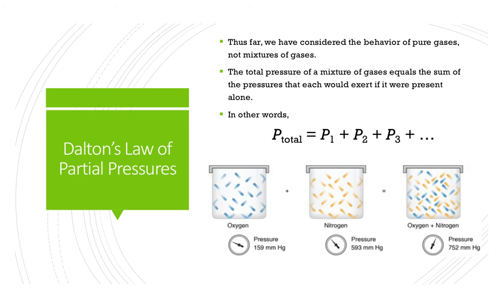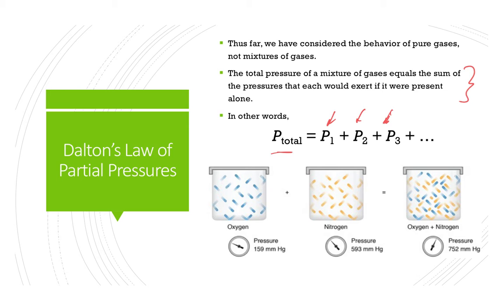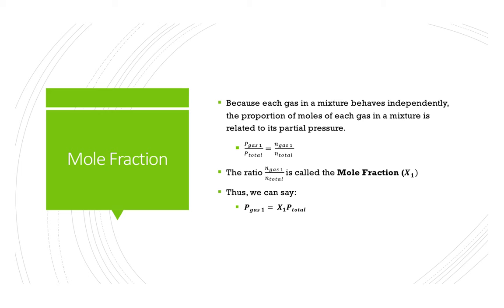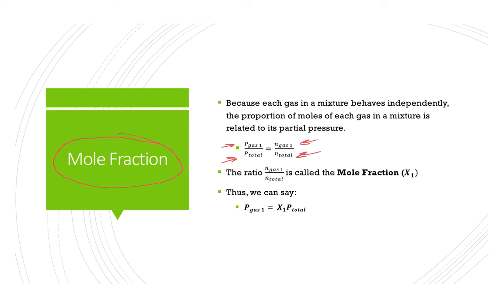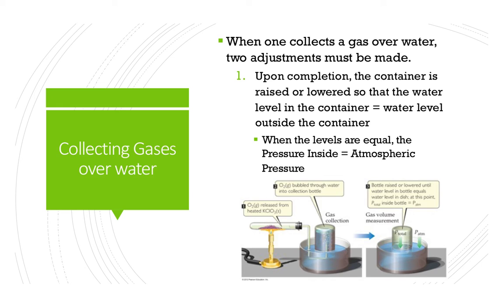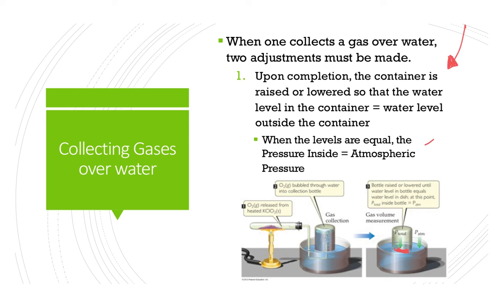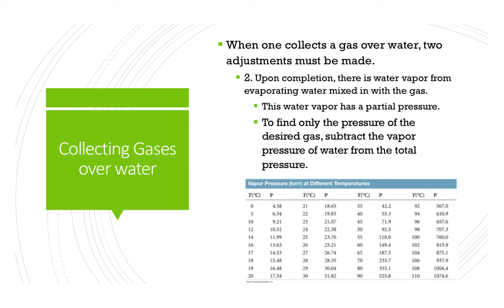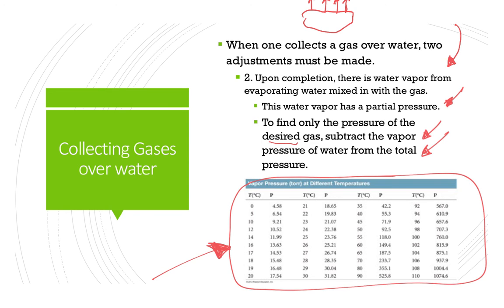Partial Pressure Notes.mp4